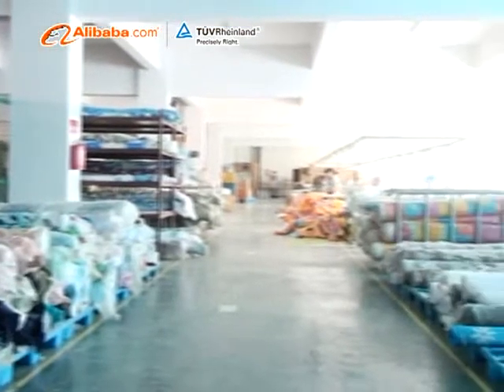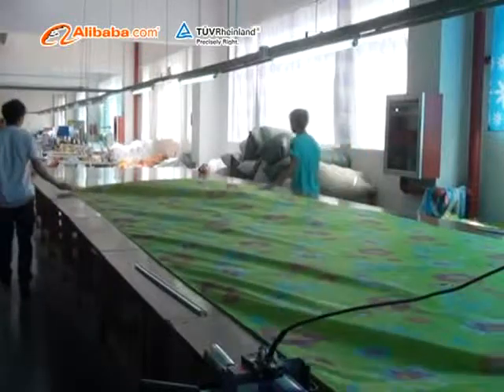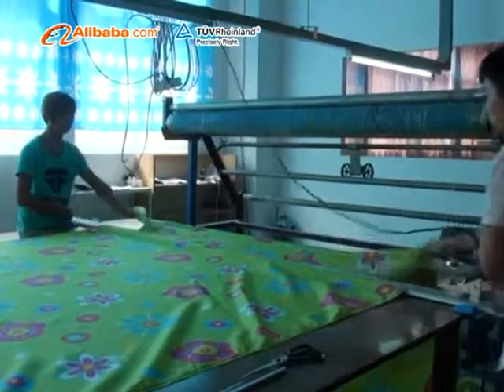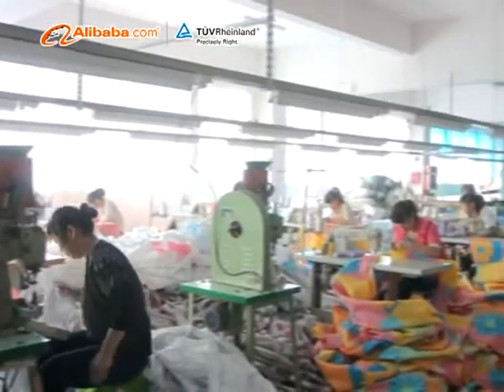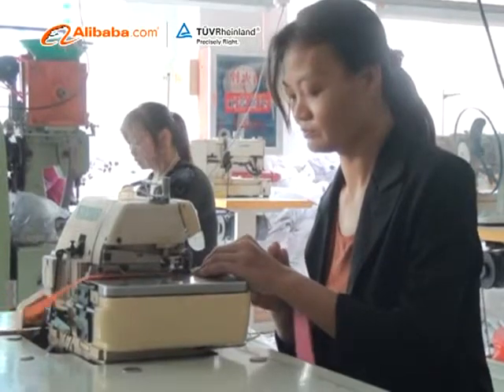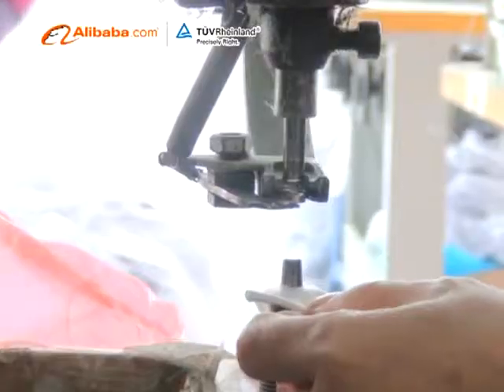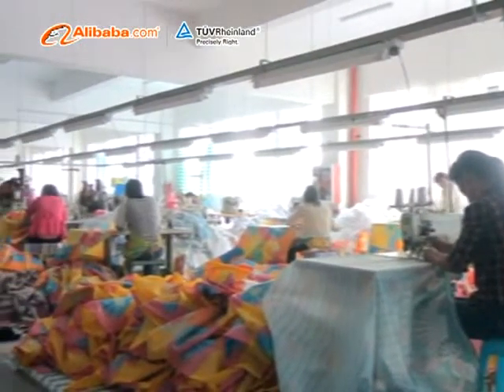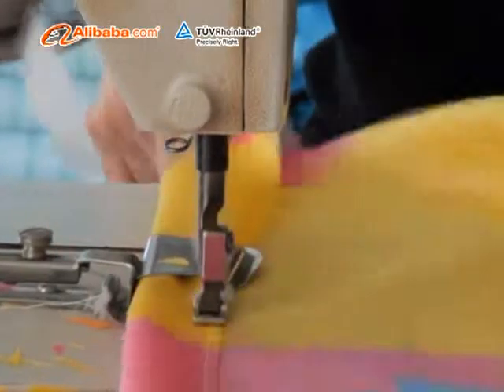RUIAN DIOU HOUSEHOLD FACTORY(SHOWER CURTAIN)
150 workers, 100,000pcs shower curtain, 60,000sqm bath mat and 100,000sets bathroom set for monthly production capacity,14 years experience for bathroom items, 4 years vendor of Leroy Merlin, Walmart, Carrefour and OBI; BSCI, ISO certificate, 2 hours distance from Ningbo port, MOQ lower to 10 ctns for available designs, this is how we keep superior quality and competitive offers for global valued customers.

Our main products cover bathroom accessories, bathroom matching set, ceramic bath set, plastic bath set etc.For more details, please visit our or mail to

 Any inquiry or requirement will get prompt attention.